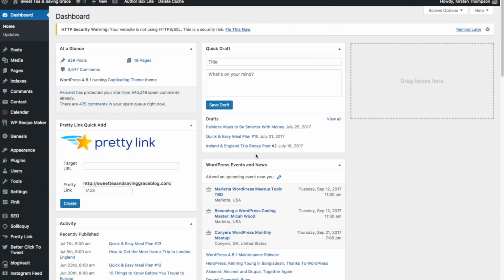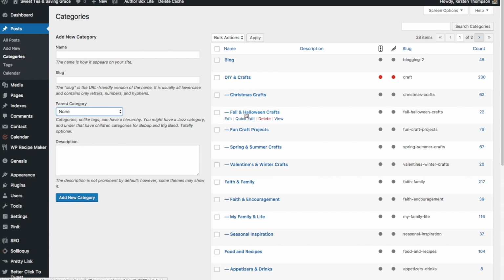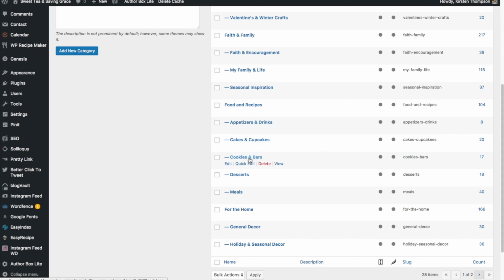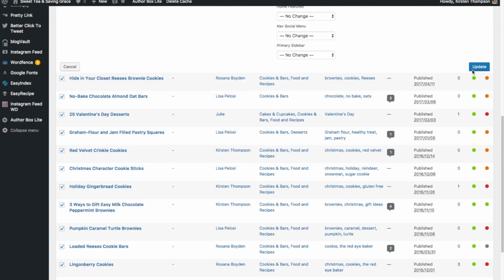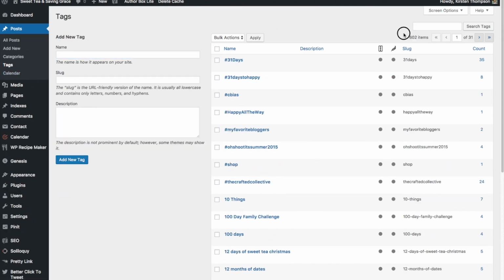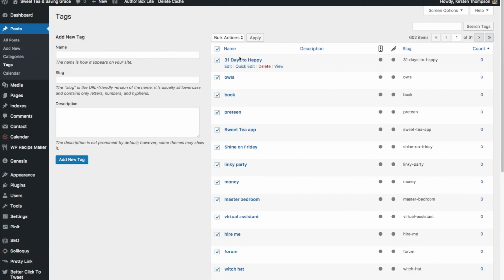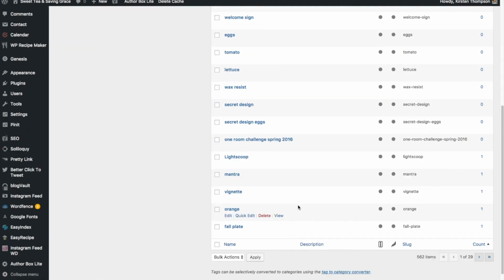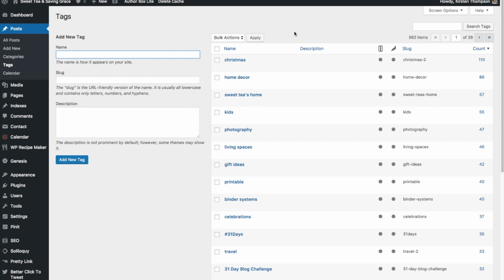5 Minute Fix: Update or Delete Categories and Tags in Wordpress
Quick & easy tutorials that you can learn & implement in 5 minutes or less to improve your blog business!

Whether you need to update existing categories or tags, or clean up your site by deleting categories or tags to improve site structure, user experience, and SEO, there's an easy and strategic way to do it using bulk edits.